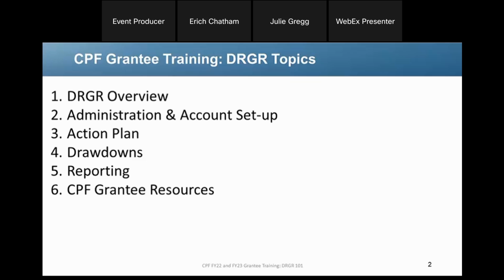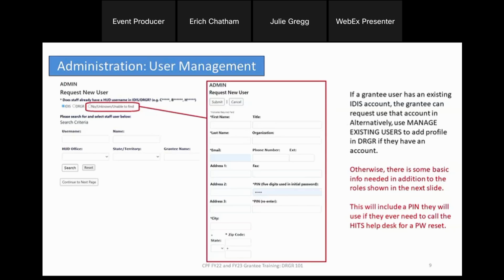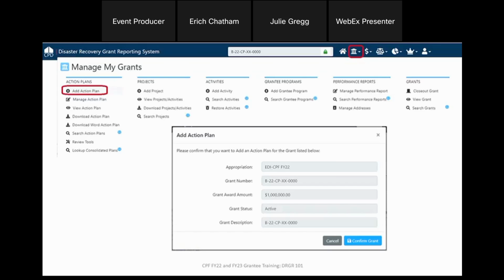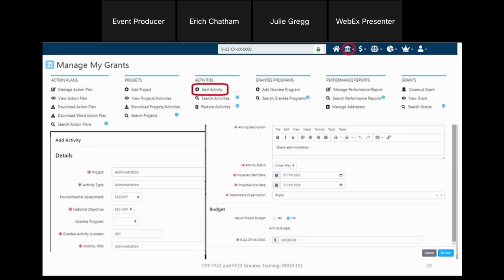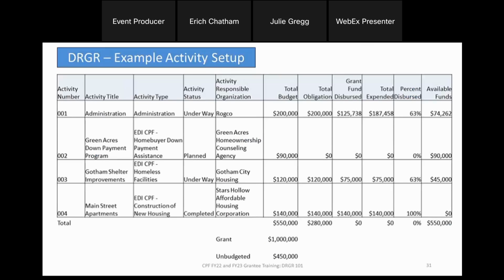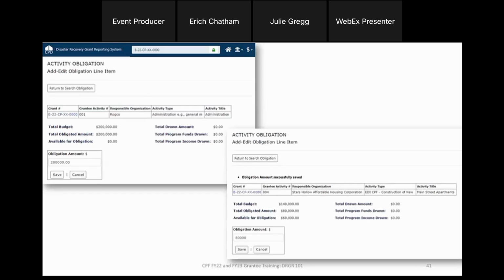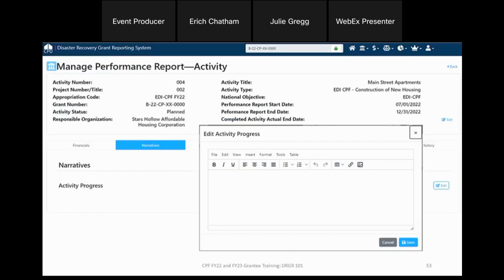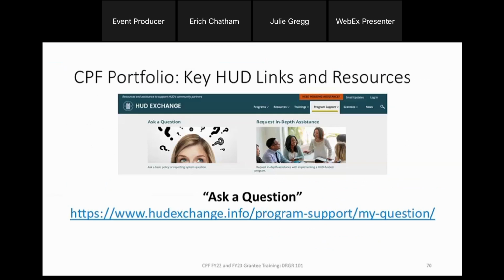DRGR 101 for CPF Grants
This webinar introduces DRGR, which is primarily used by grantees to access grant funds and report programming accomplishments for grant-funded activities. DRGR is used by HUD staff to review grant-funded activities, prepare reports to Congress and other interested parties, and monitor program compliance.